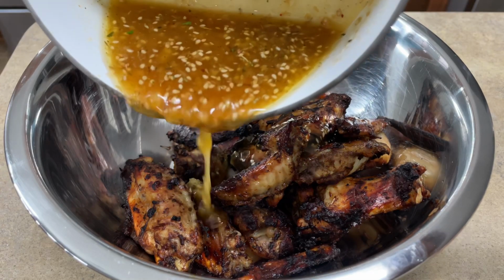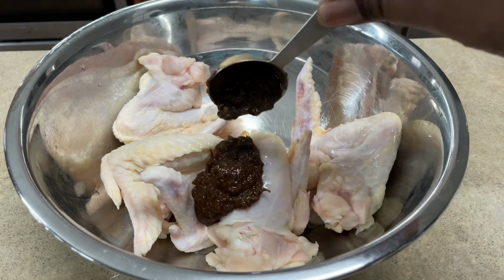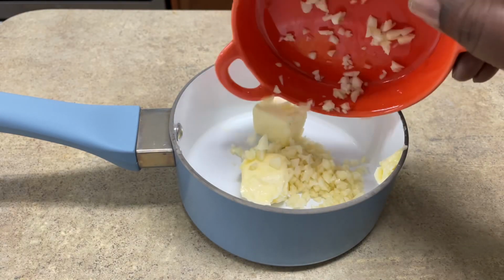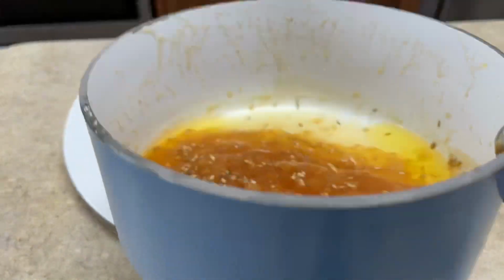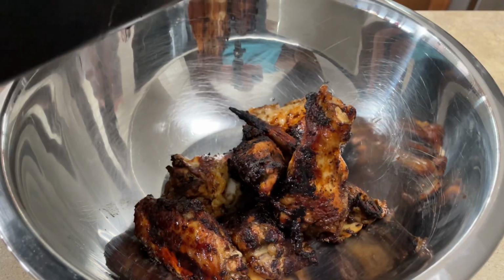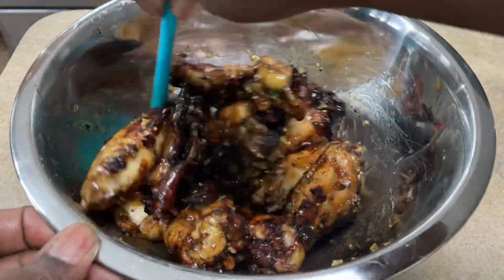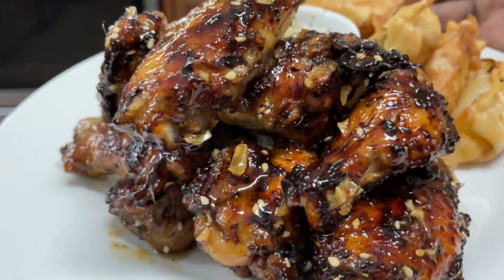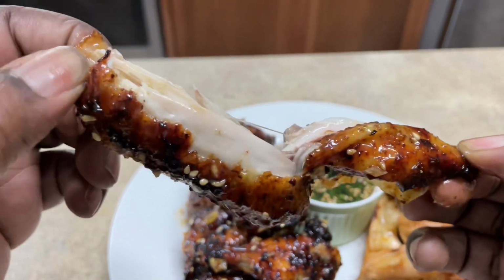The Best Honey Garlic Chicken Wings | Game Day Wings | Appetizer